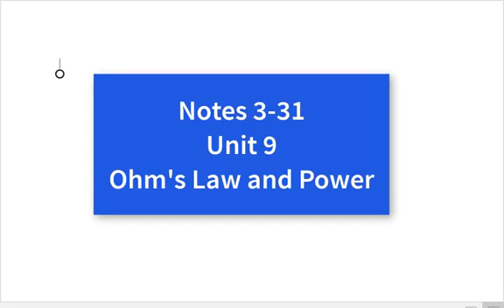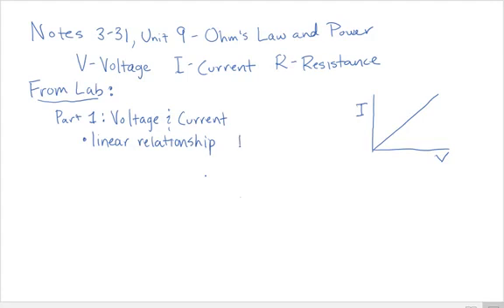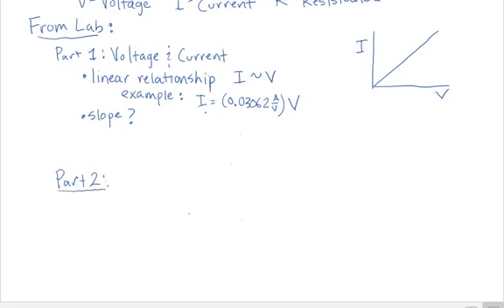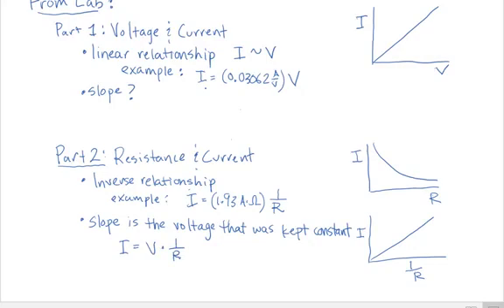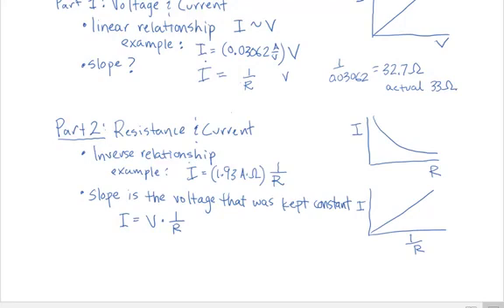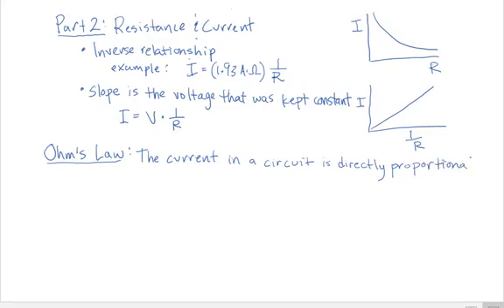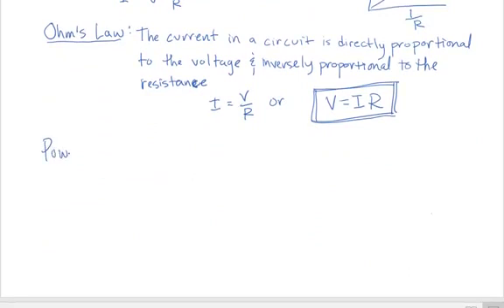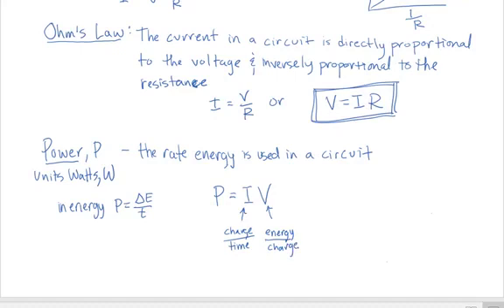3 31 eLearning Notes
Circuit unit 9, Ohm's Law and Power

Get out your lab notebooks to look at your data and copy these notes.